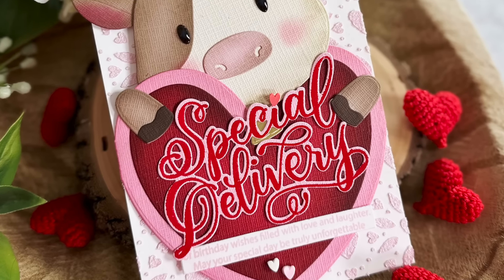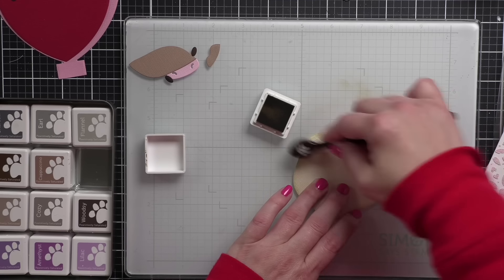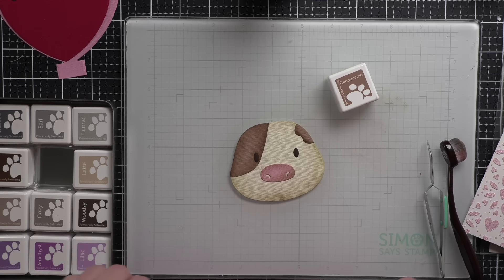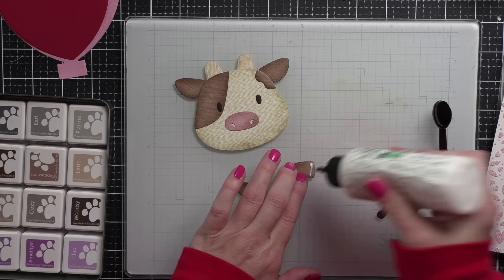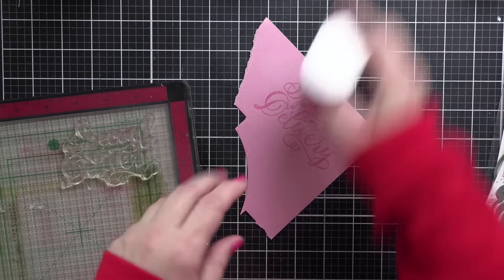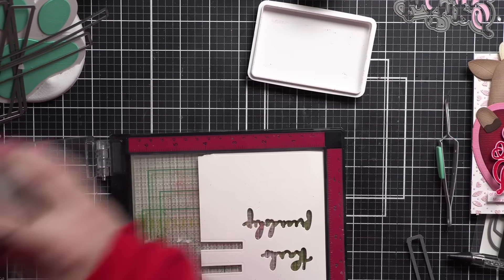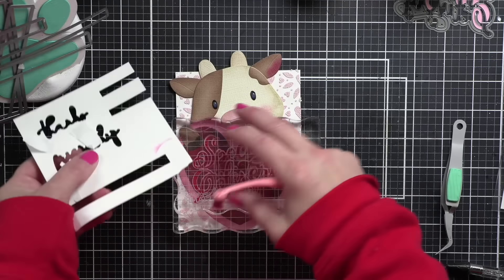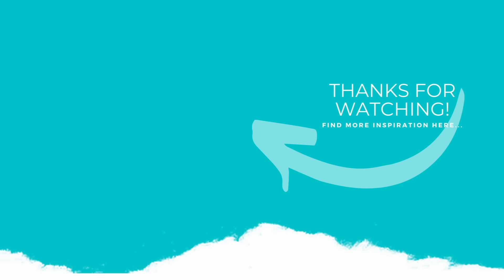Pocket Heart Hug Card (Mama Elephant January 2024 Release)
• Mama Elephant Favor Bag Accessory Cow Creative Cuts Steel Dies

• Mama Elephant Heart Pocket Set Creative Cuts Steel Dies

• Mama Elephant Special Delivery Wishes Creative Cuts Steel Dies

• Neenah Cardstock Classic Crest Ultra Thick 110 LB SMOOTH SOLAR WHITE Paper Pack

LINKS MENTIONED IN VIDEO:
Art Impressions (No Masking Background)
➤ LET’S BECOME FRIENDS!!